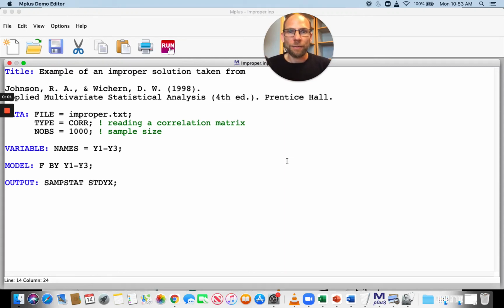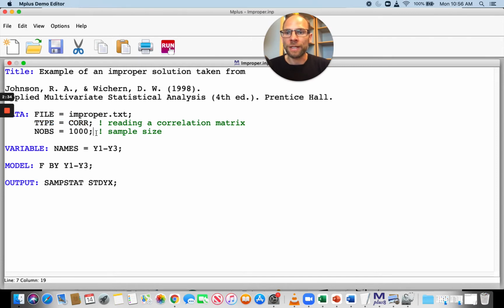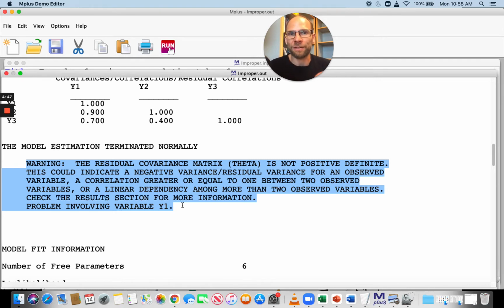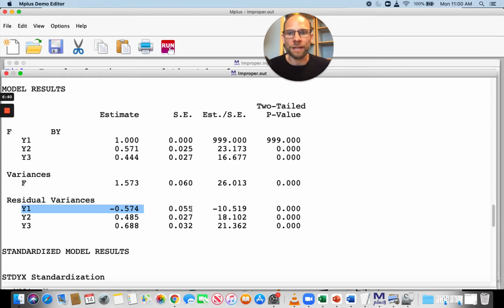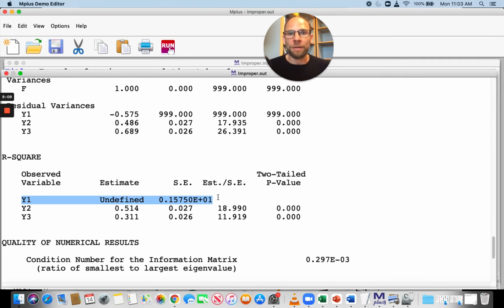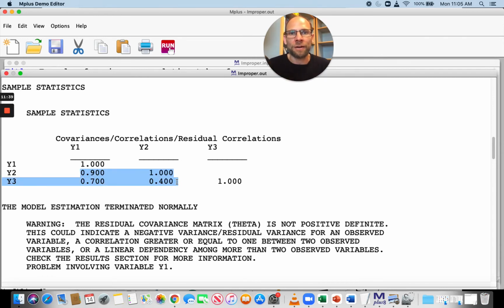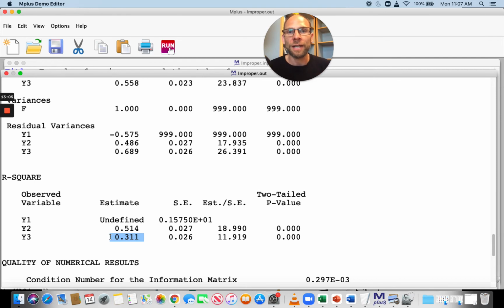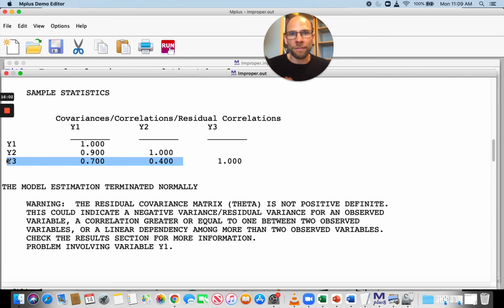Improper Solutions in Mplus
Improper solutions (e.g., negative variance estimates; Heywood cases) occur frequently in confirmatory factor analysis (CFA) and structural equation modeling (SEM). QuantFish instructor Dr. Christian Geiser shows how improper solutions can be detected in the Mplus program, what possible causes are, and how this issue can be addressed.